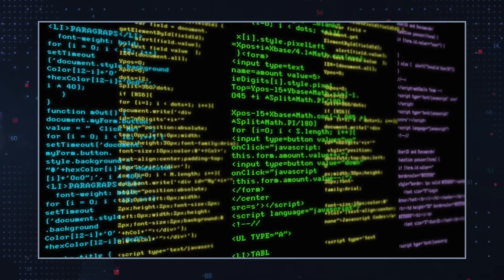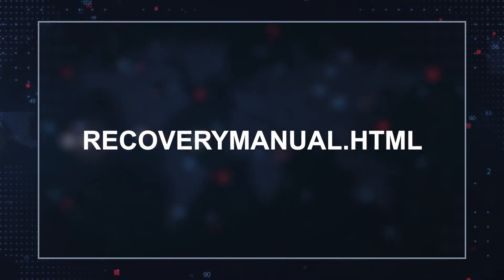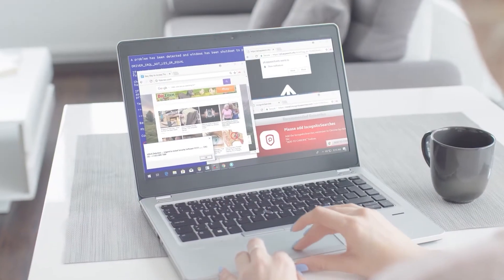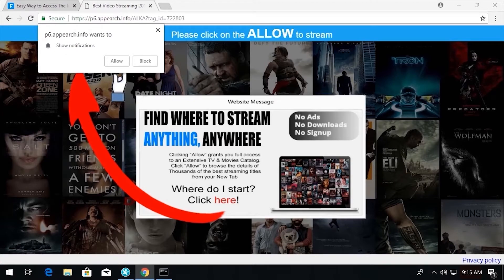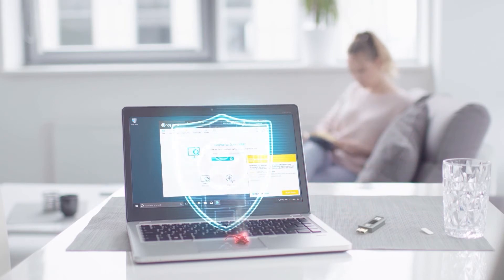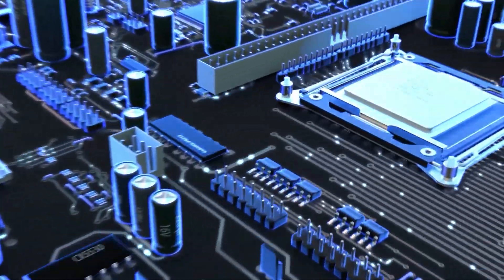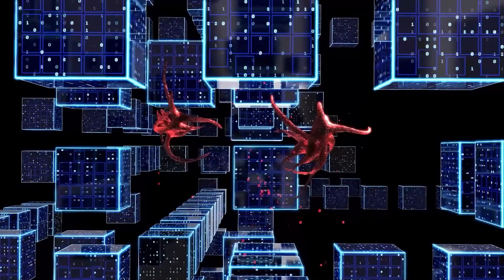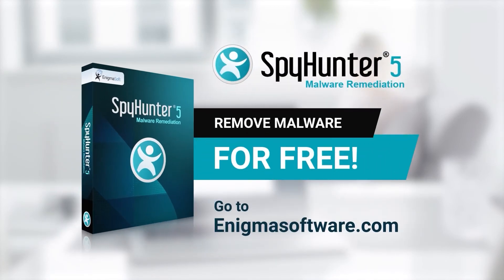TWIM Ep25 Pt2: Mount Locker Ransomware Attacks Computers Seeking Million Dollar Ransoms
An aggressive form of malware called Mount Locker Ransomware is growing in popularity where it is seeking massive payouts in the form of million dollar ransoms that it demands upon encrypting files on a PC and holding the files hostage. MountLocker is Ransomware that is often successful at getting the million-dollar payouts from victimized corporations that have the funds to pay to get their files recovered.